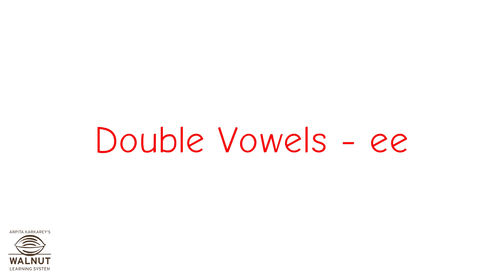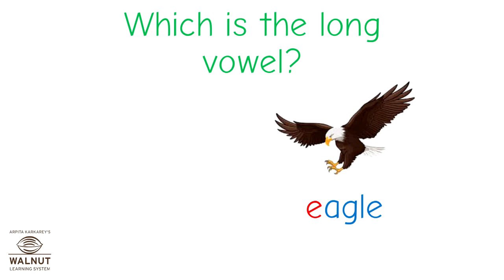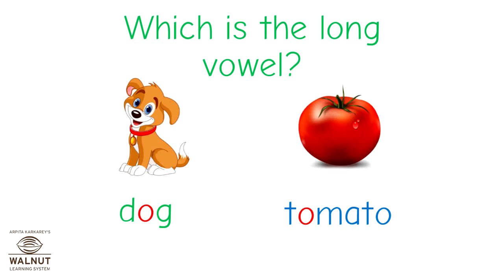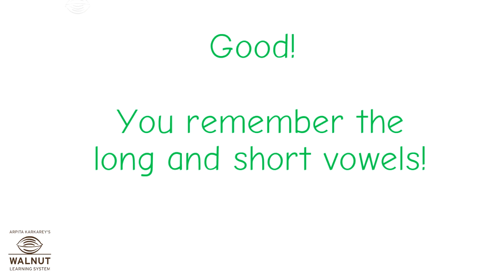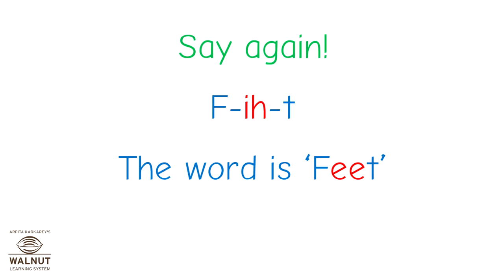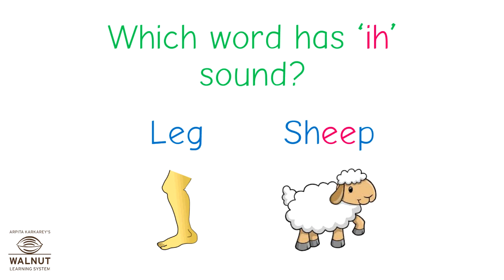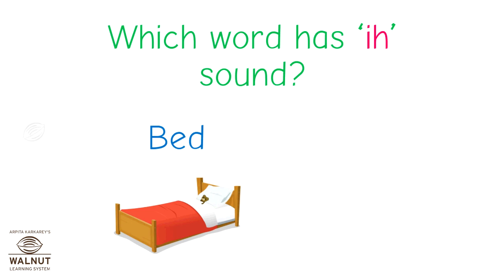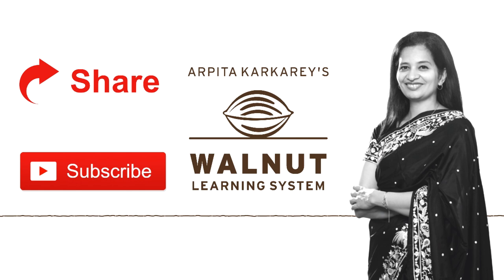KG - RLR - Double vowels - ee